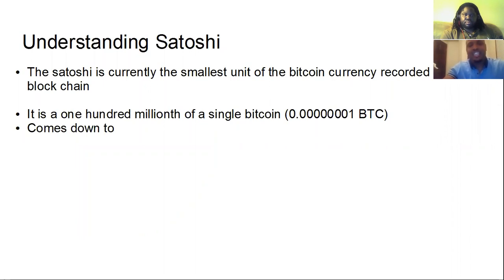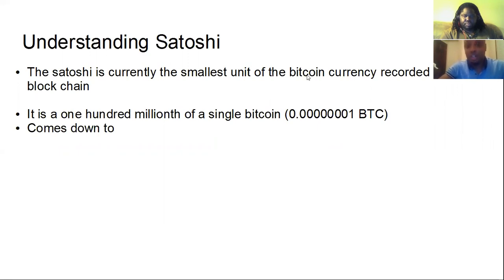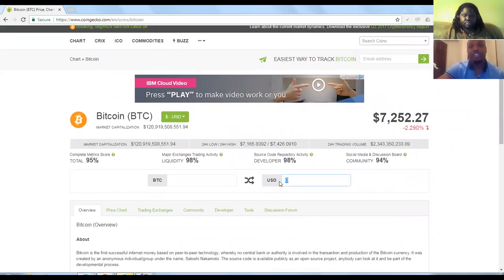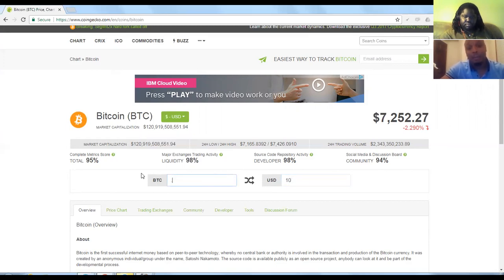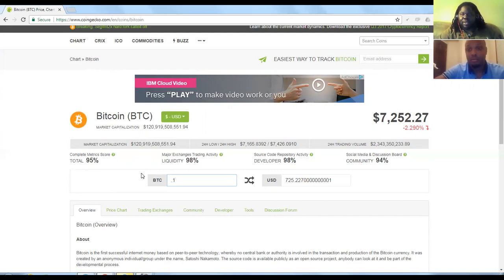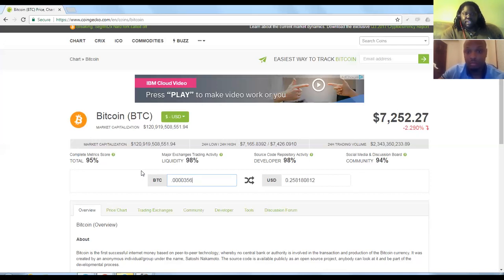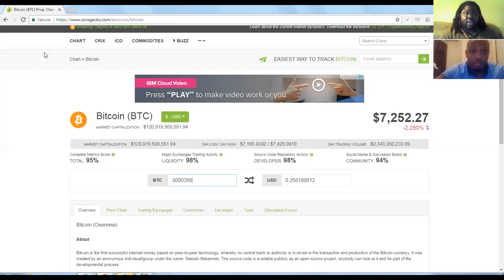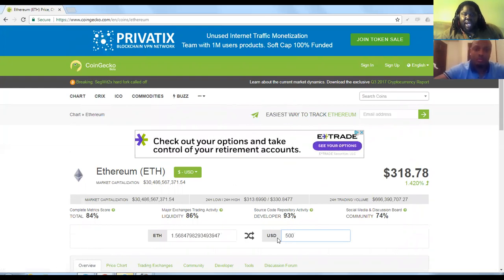Understanding Bitcoin & Cryptocurrency Satoshi 11/10/17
Are you curious about Bitcoin & Cryptocurrency? We are going to share with you the basics.